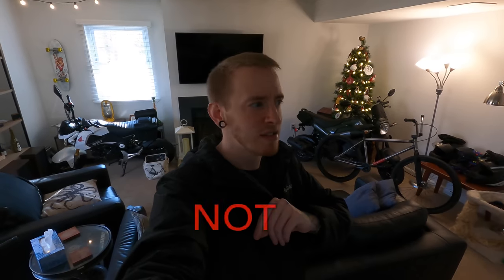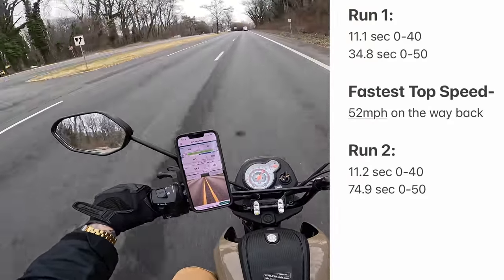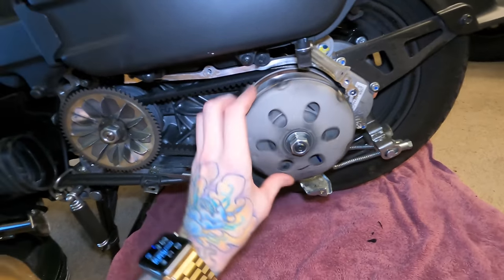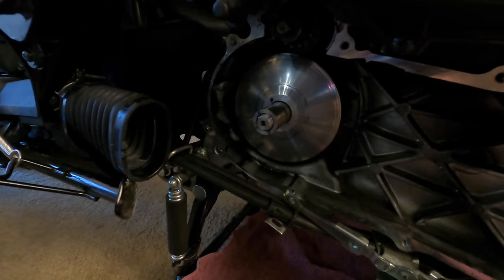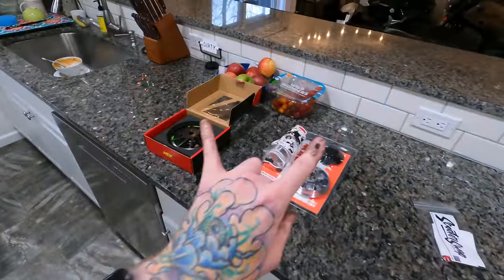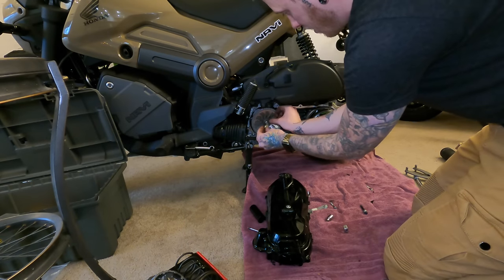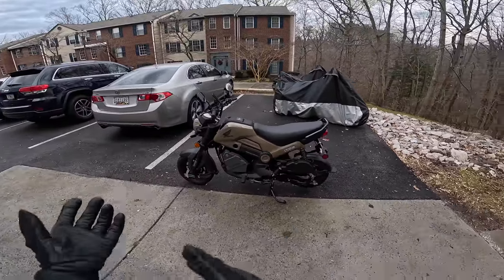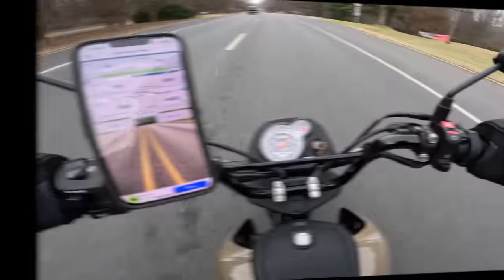Finally Addressing The Honda Navi’s Transmission Issue…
It's finally time to address the weird issue that my Honda Navi's been having, shaking and shuddering under initial acceleration, with only 800 miles on the clock. I think I have it narrowed down to a clutch issue, so I bought a new NCY clutch kit, and figured I might as well replace the stock variator with an upgraded variator kit from Malossi while I'm in there! If everything goes according to plan, this should not only resolve all the problems I've had with my Navi's transmission, but also make it quicker AND get a higher top speed!

Edit: After filming this I was so impressed by the improvement that I decided to upgrade the springs inside of the new clutch as well…and HOLY CRAP it’s like a whole new bike! If you want to do the clutch and variator shown in this video, you NEED to do the springs too!

The tools I used:
Clutch Holder
Ryobi Impact Wrench
Impact Wrench Socket Set
39mm Impact Socket For Clutch

The song at 3:13 is “blossom” by kybur! Go check out @kyburlofi wherever you stream your music, or listen to “blossom”

1290 Bay Dale Dr, PMB 344